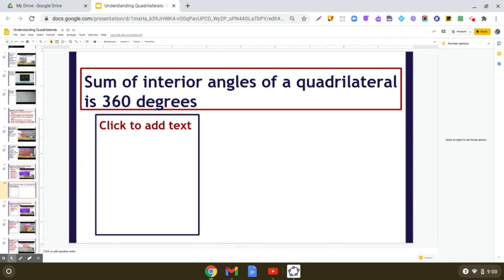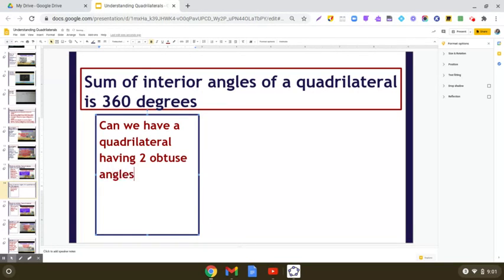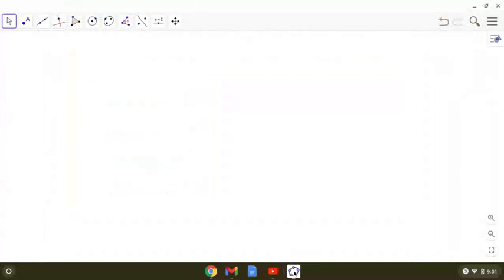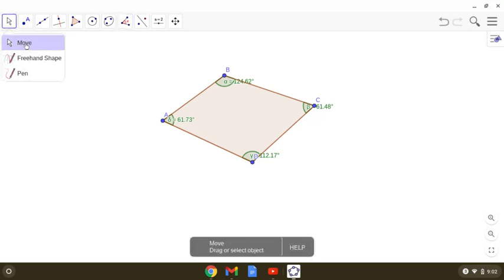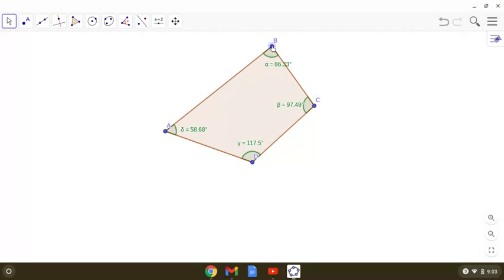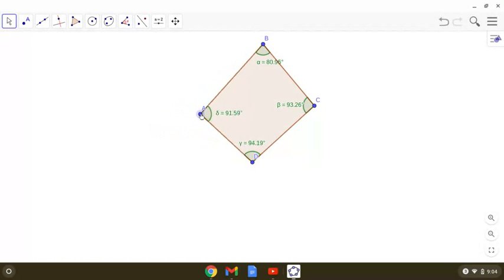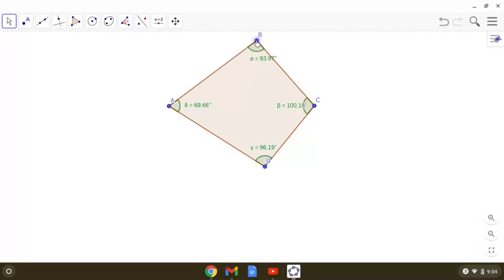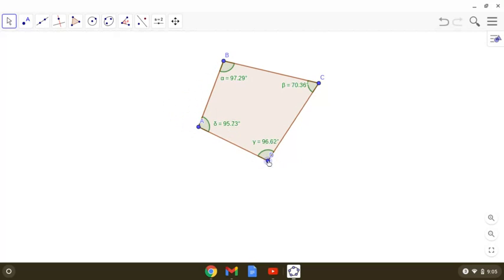How many obtuse angles can we have in a quadrilateral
Can we have all obtuse angles in a quadrilateral?